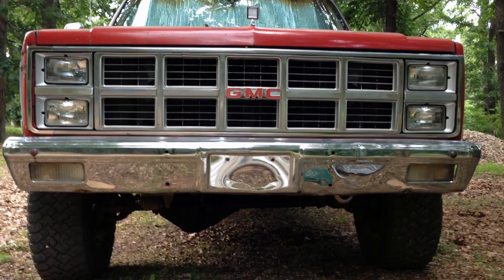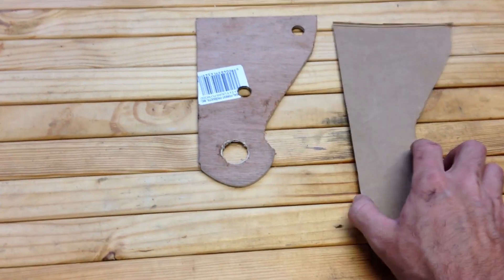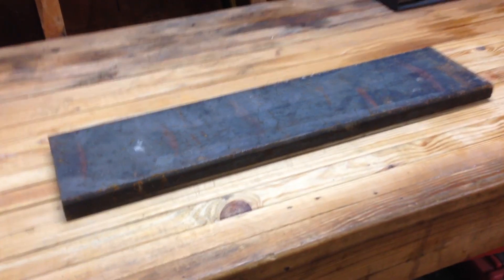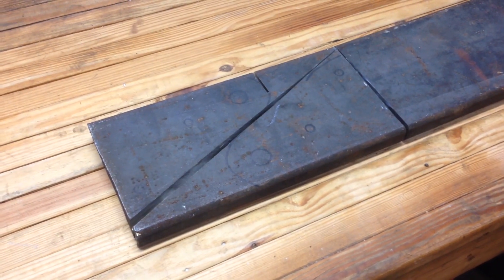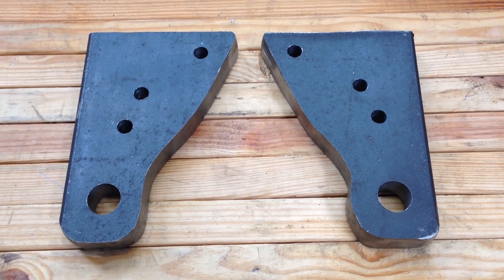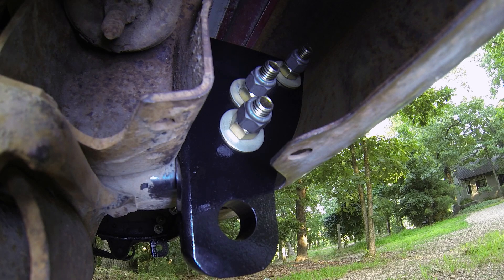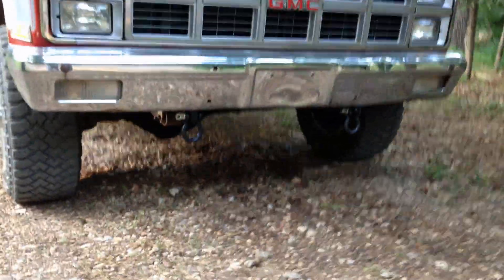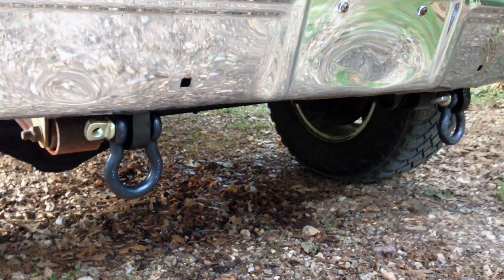Build 1973-1987 Chevy/GMC Truck Front Shackle Mounts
I wanted some better front pull points on my 1982 GMC crew cab so I built these front shackle brackets. They keep the classic look of the truck but will be useful if I get stuck in light conditions. These probably shouldn't be used if you are severely stuck in deep mud etc. I do not know if this same shape can be used for all of the trucks of this era but they should be at least similar.